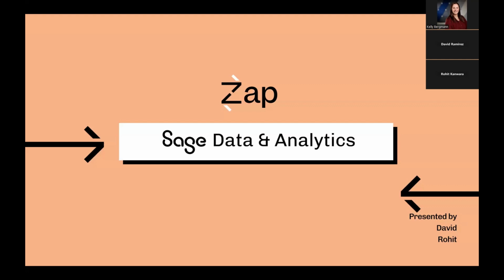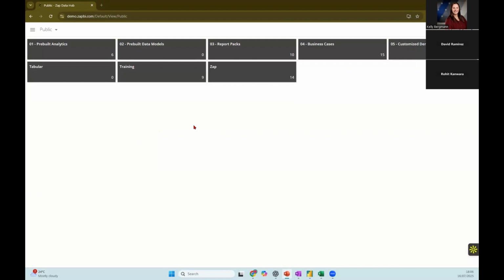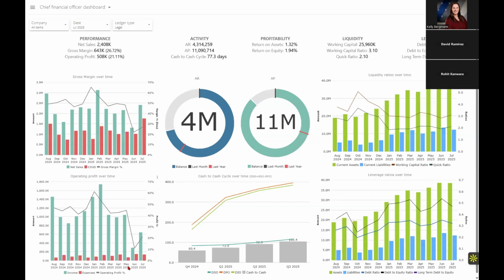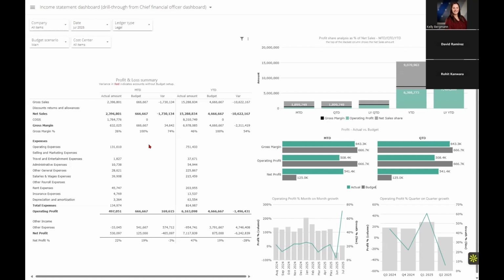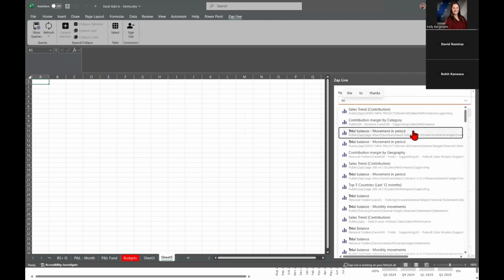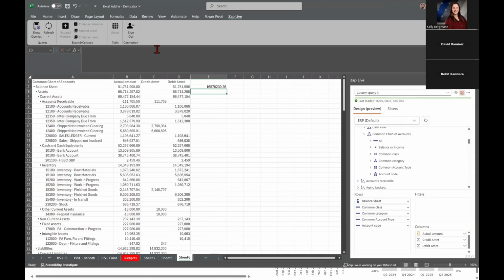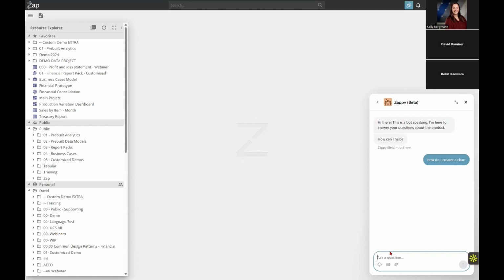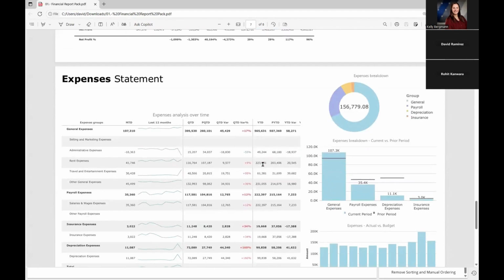Sage Data & Analytics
Get fast, efficient financial and operational reporting, add insight from additional data sources like CRMs, add-on software and Excel and enjoy a no-code alternative to hand-built data warehouses and data management.